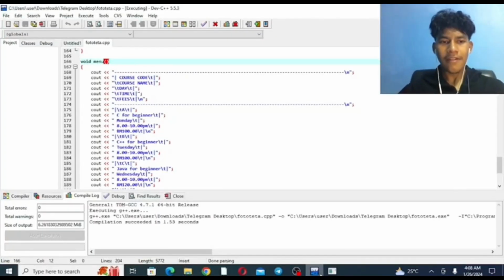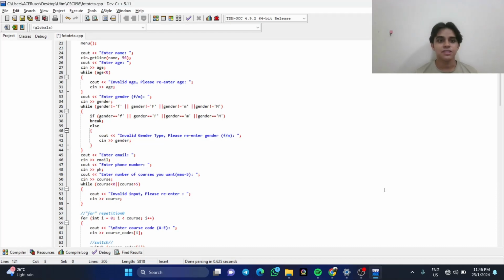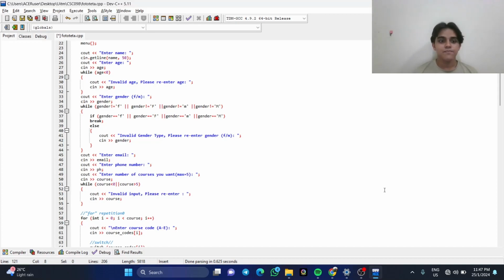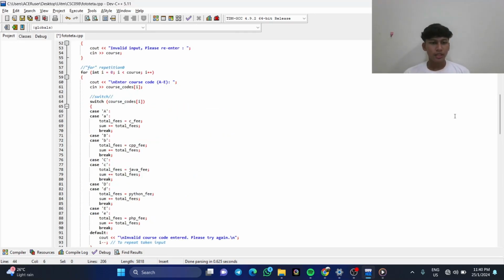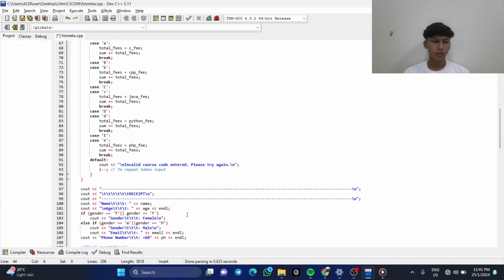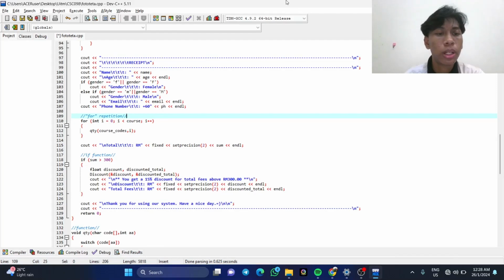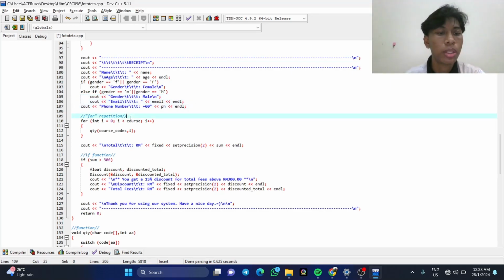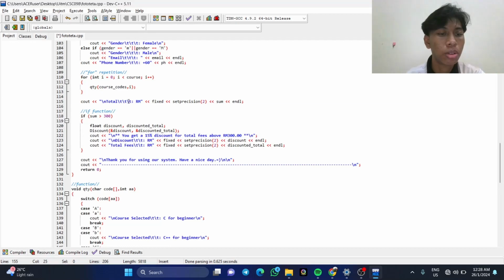CSC402: CS TRAINING CENTRE BOOKING SYSTEM